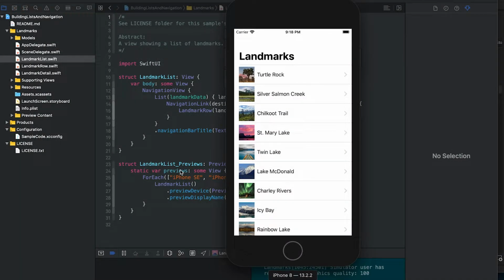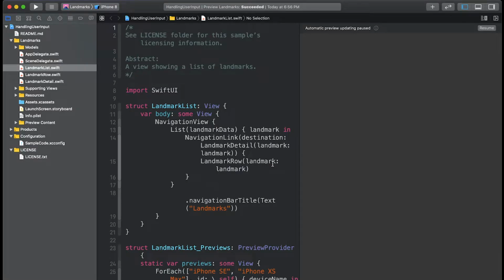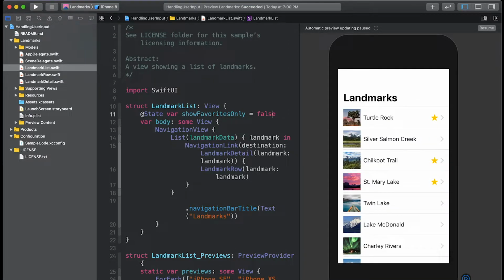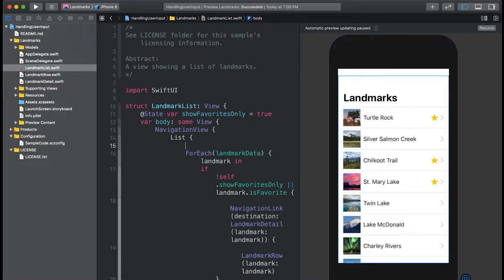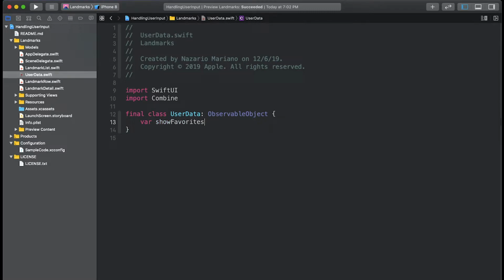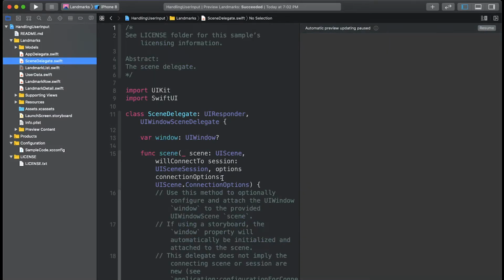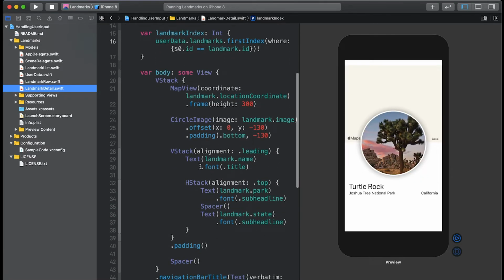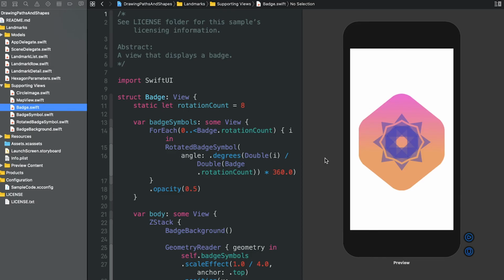SwiftUI Essentials - Reactive User Interfaces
You will add a toggle button to filter the list and mark a landmark a favorite.

This is the third video from the SwiftUI Essentials Series.

This video shows you the following:
Add a favorite icon on each list row
Respond to user interaction such as a tap on a row
Display filtered data
Add a toggle switch
Use observable objects for reactive user interfaces